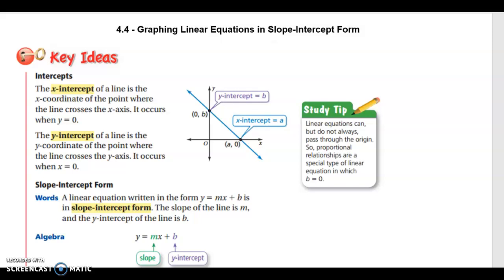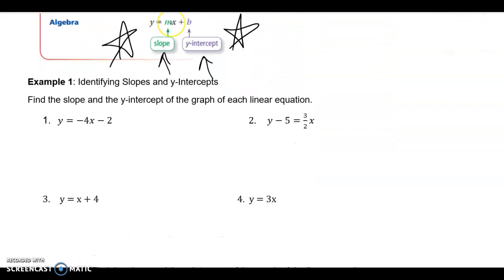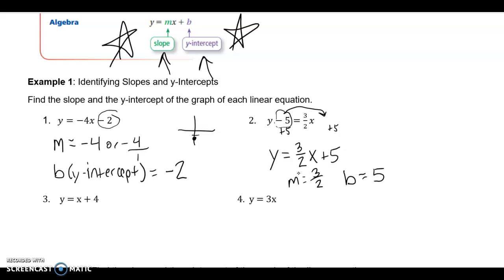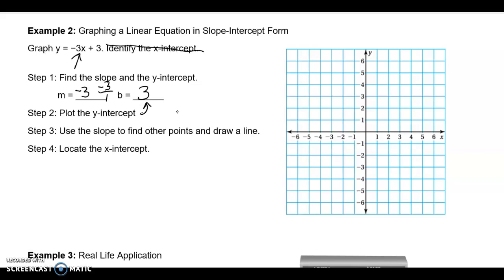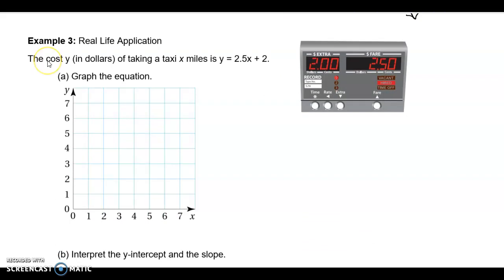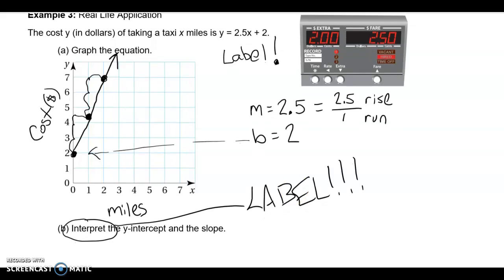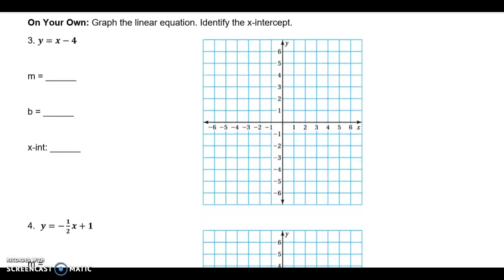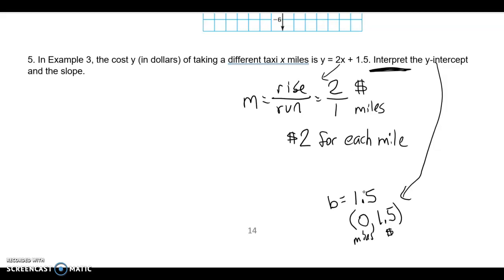Pre-Al: 4.4 Video Notes